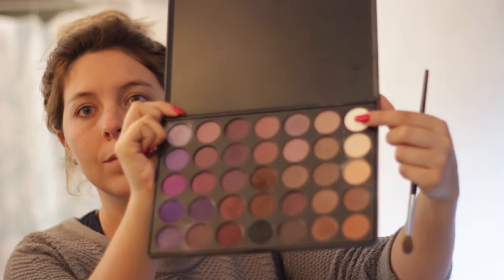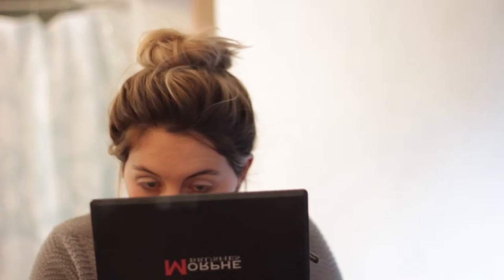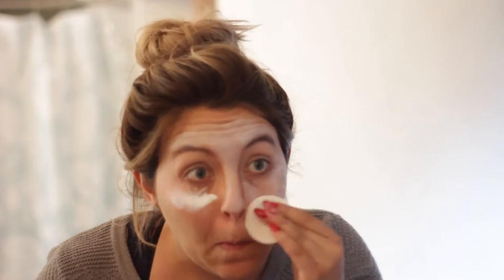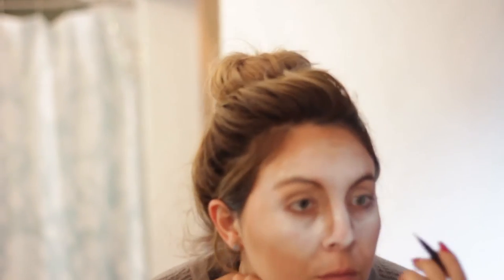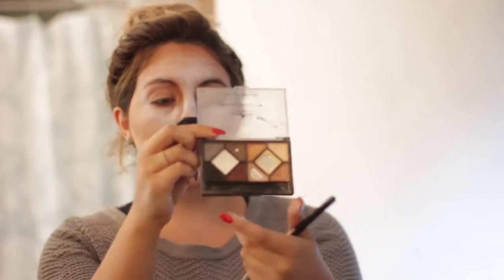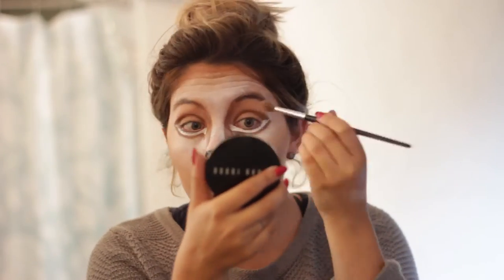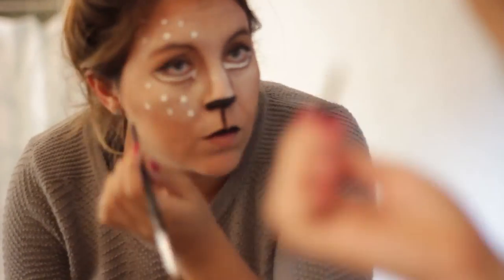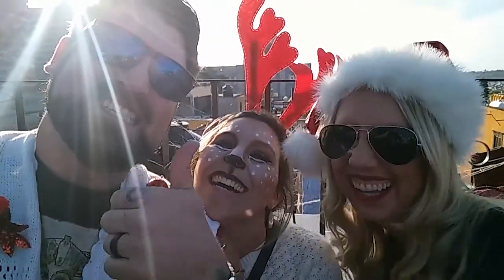Reindeer Make Up Look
This year I joined our local Santacon!
I used the following Morphe Palettes:
PRO  MAKEUP PALETTES
35P - 35 COLOR PLUM EYESHADOW PALETTE

White Base: Mehron Paradise Paint: White (found online)

India Bastien
220 N. Zapata Hwy. #11
Laredo, TX, 78043
USA

India Bastien
Box 44A
Calle De Aldama 3,  Centro,
San Miguel de Allende,
37700 Gto.
MEXICO